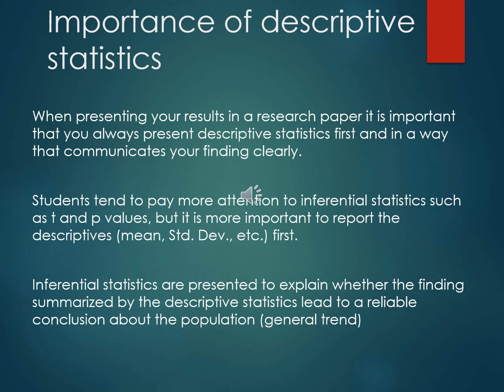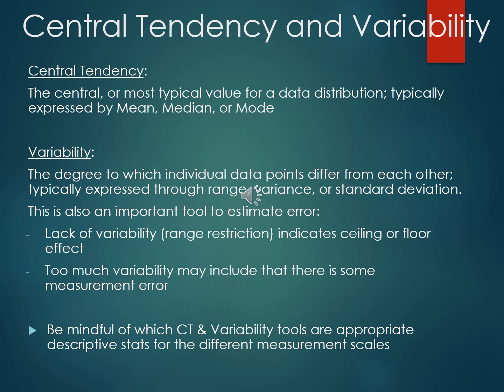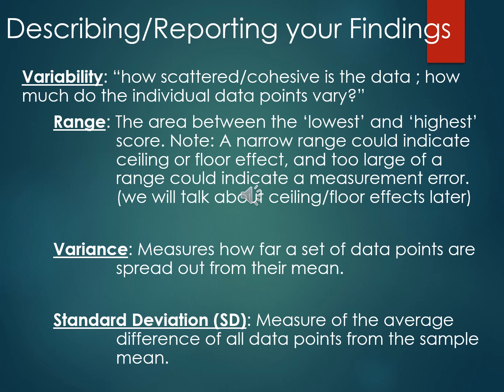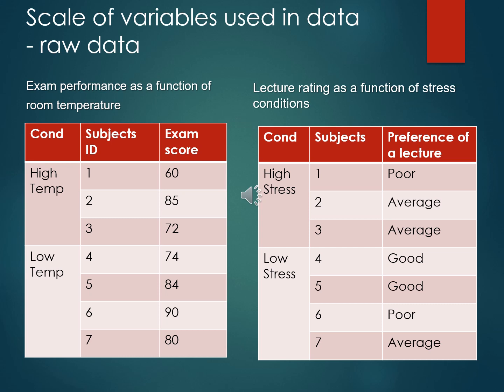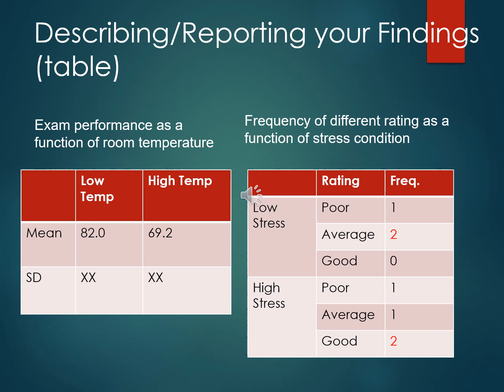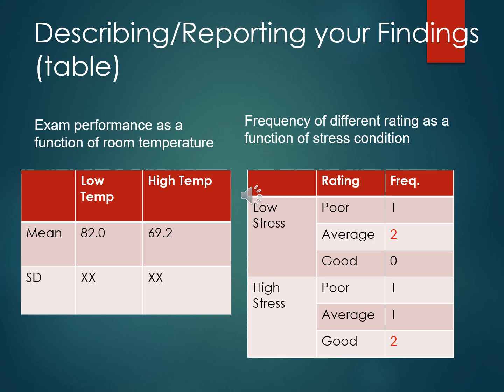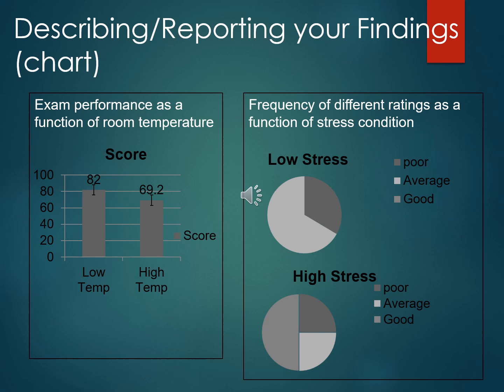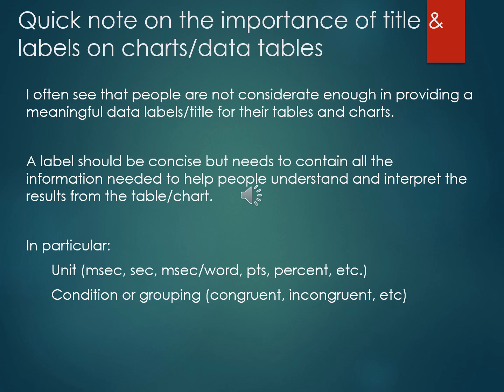Lecture 17 descriptive done1